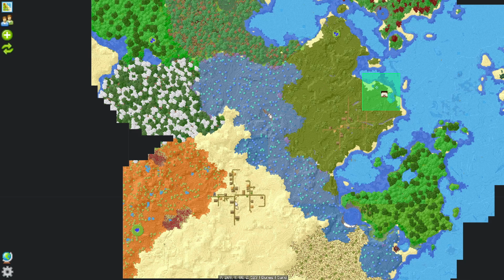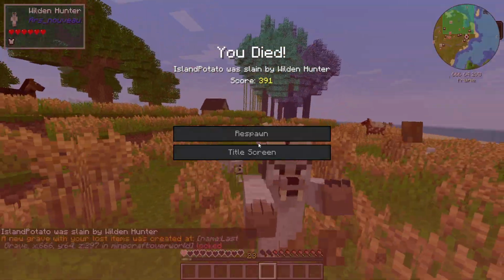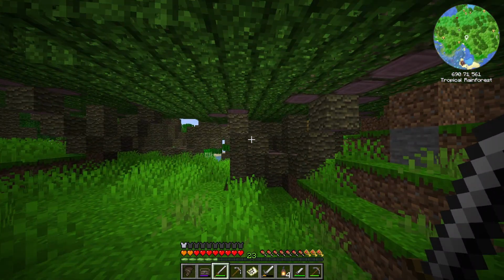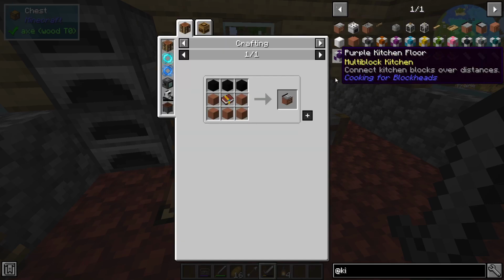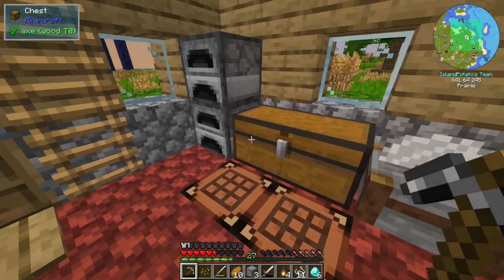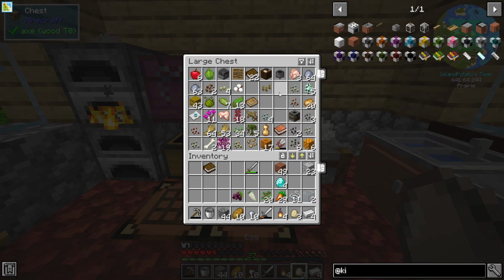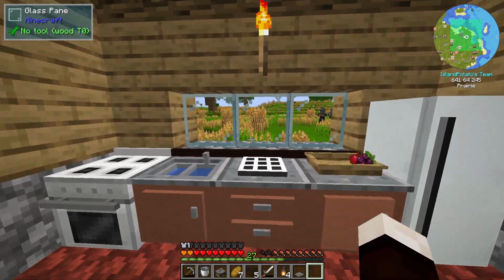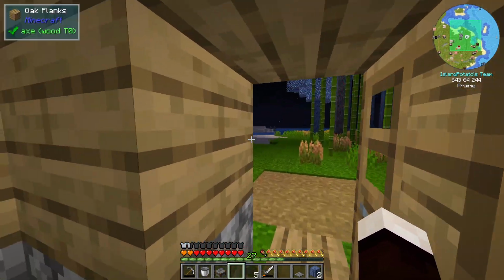Illagers Love My Kitchen! - All The Mods Slice of Pi2 #2 [Modded Minecraft]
In my second Minecraft Let's Play we venture into the world of All The Mods Slice of Pi2 (All the Mods 6 Lite) and explore the new and exciting realm of 1.16 Minecraft!

Join me as I create powerful spells, steampunk factories and advanced tech, all whilst utilizing the power of the humble potato!

==All the Mods Slice of Pi2 (All the Mods 6 Lite) Description==
This pack is designed to be run on lower spec machines and still get the experiences that the larger packs offer. We even made it light enough that even a Raspberry Pi can be used as a server!

In All the Mods - Slice of Pi we will continue the tradition adding many new mods while going for more stability.

Does "All The Mods" really contain ALL THE MODS? No, of course not, especially not this slice of the pi.